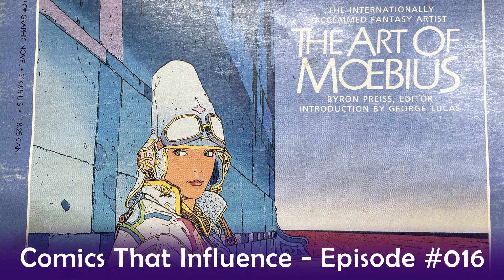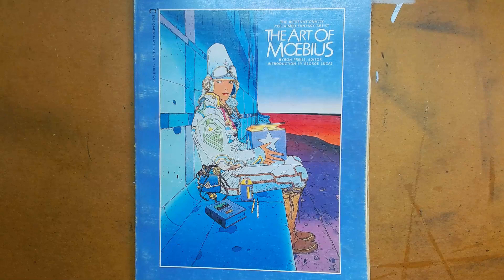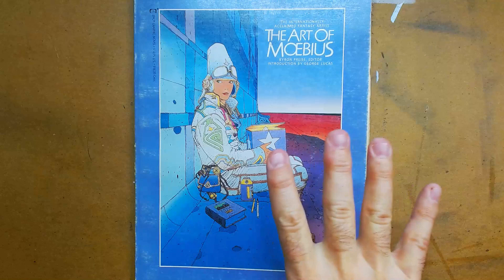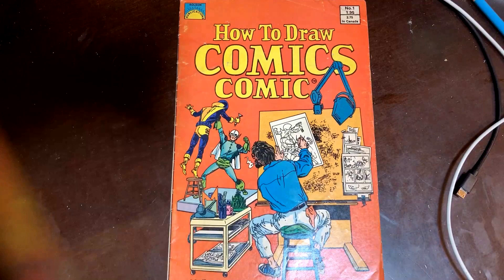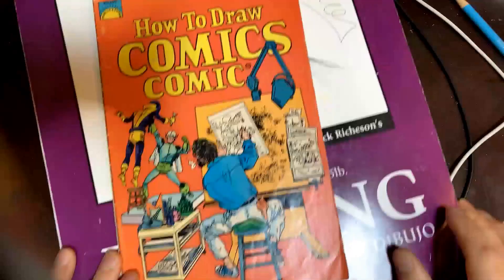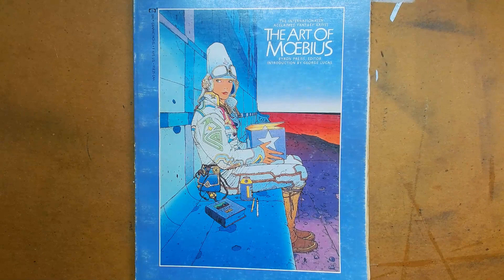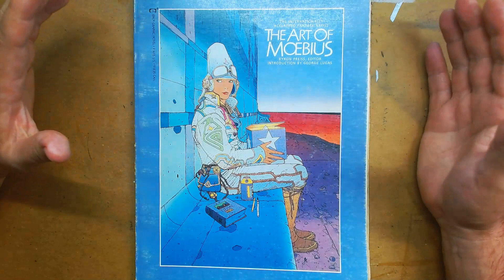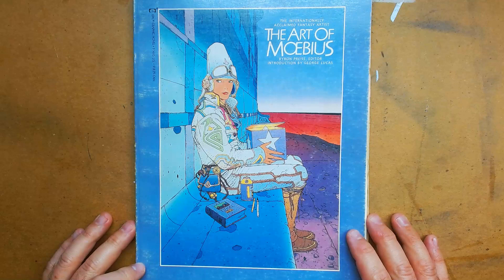Unveiling The Art of Moebius with Kurt Brugel in Comics That Influence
Fill out the form to become a part of the Indie Comic Exchange